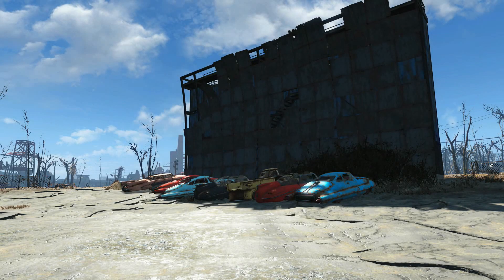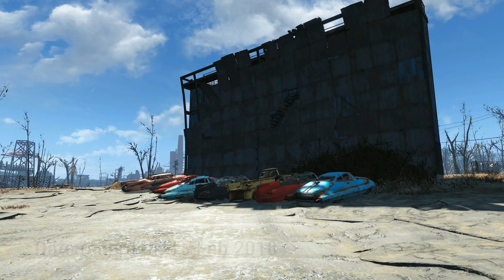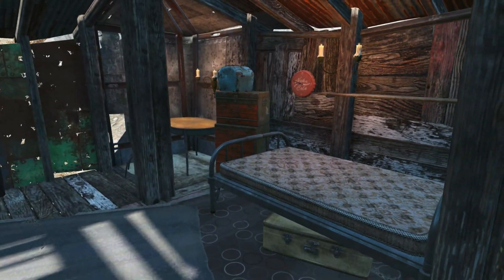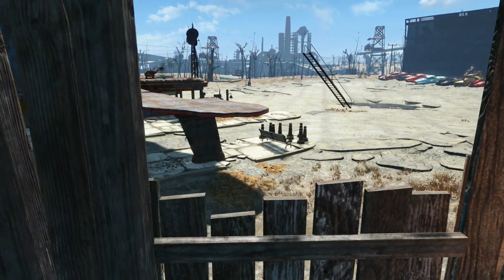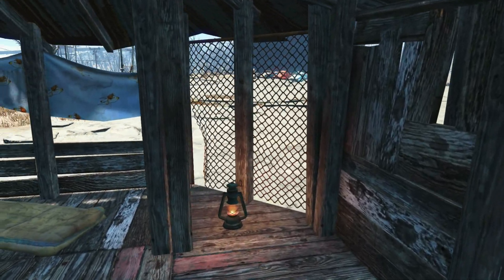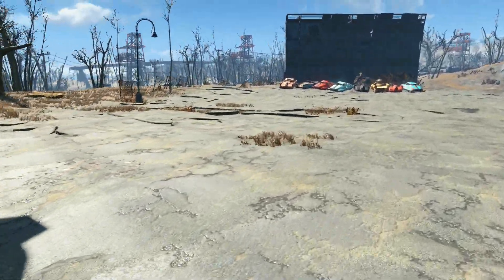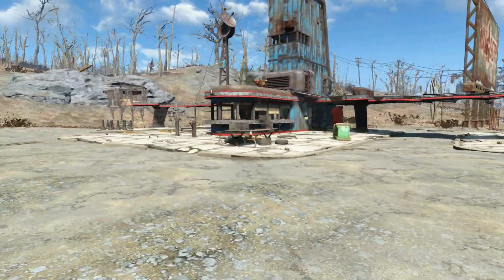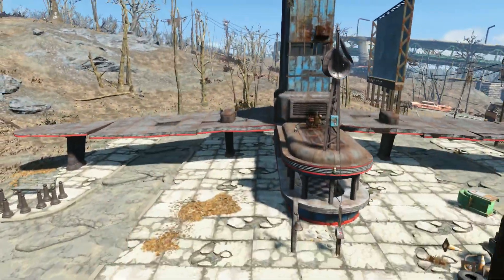Loco4Pack Challenge - Week 02 Level 07 - Clearing and Gathering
With food and shelter secured, and a good chunk of supplies scavved, it's time to see if any settlers are roaming the Commonwealth looking for a new home.

While he waits to see who shows up, he does a bit of reconstruction and a whole lot of tidying up; clearing brush and trash, dragging the useful junk from the drive-in into a pile for later sorting, sowing a few crops, and building a functional sleeping hut.

The ruleset was finalized after I'd done week 1, so from here on out it's modded, and this is the mod list

ps: If you enjoy the content on my channel, and you'd like to provide a bit of additional (and optional!) support, please consider becoming a patron Thank you!